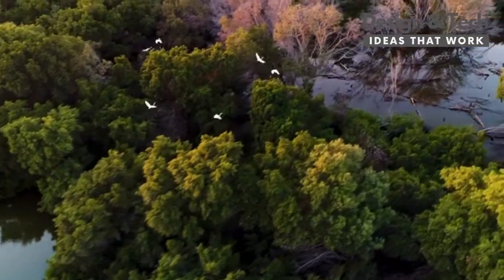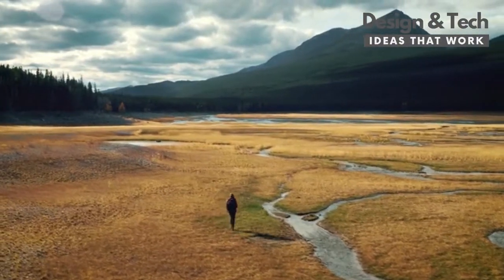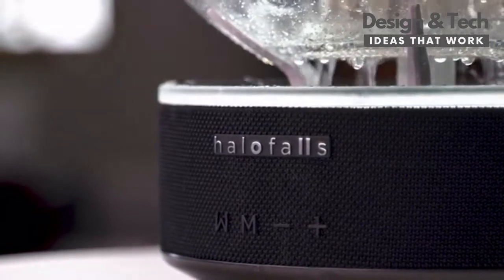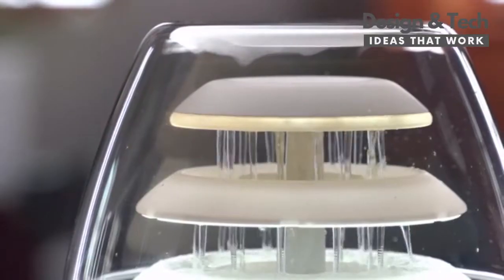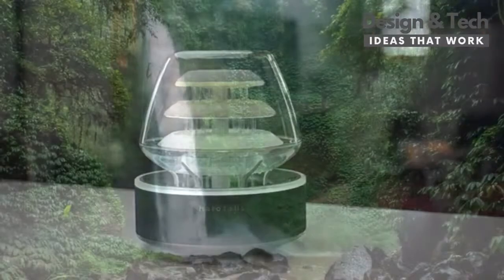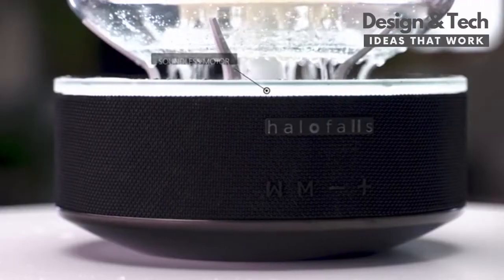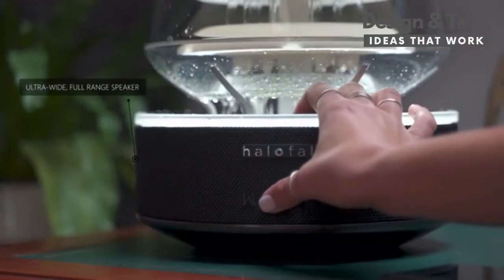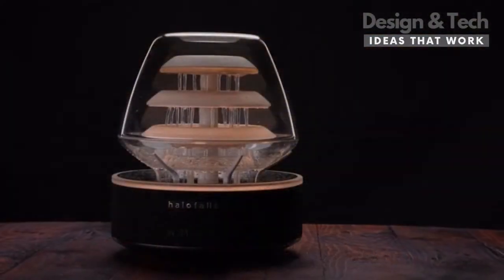HaloFalls: 3-in-1 Waterfall, Bluetooth Speakers & Shade Lamp | Kickstarter | Design & Tech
HaloFalls: 3-in-1 Waterfall, Bluetooth Speakers & Shade Lamp
A truly unique mini waterfall and mood lamp with integrated Bluetooth speakers.